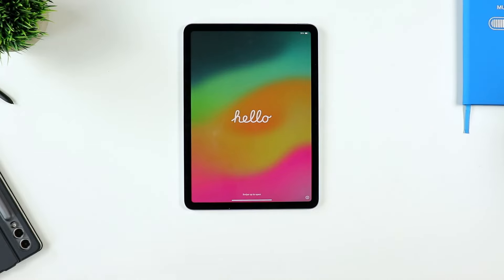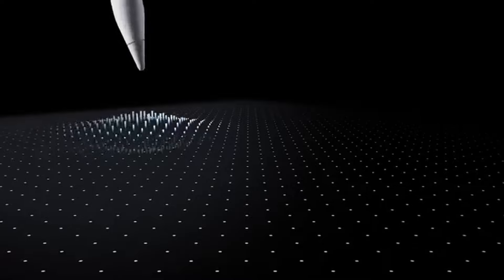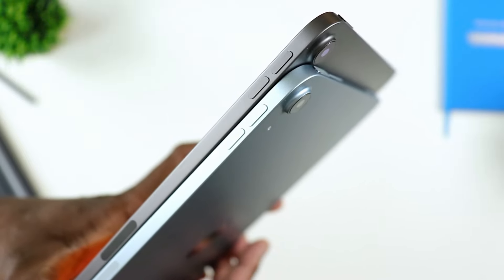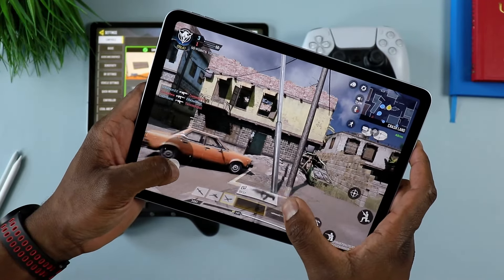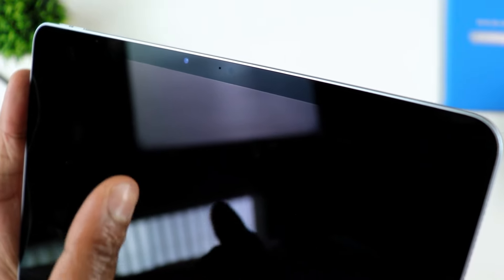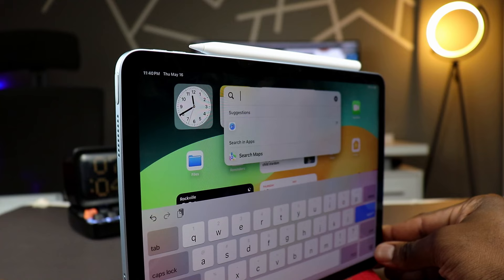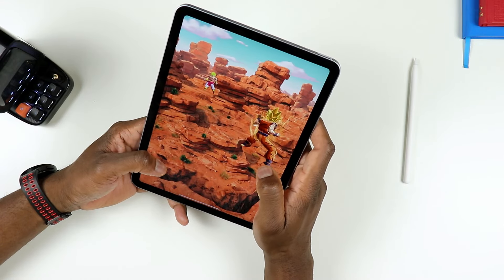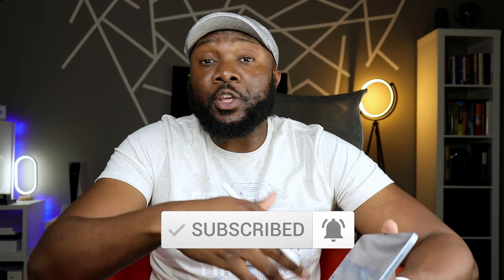11 inch M2 iPad Air | Here's WHY This is The ONE!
11 inch M2 iPad Air
In this video we take a look at the all new Apple iPad Air and discuss why this is the one you should buy, as opposed to buying the Apple iPad Pro M4. This new 11 inch M2 ipad Air comes packed with a number of features that are plenty enough for the average consumer. We'll talk about the user experience of the 2024 ipad Air gaming . We'll also cover the new ipad air performance, specs and so much more.